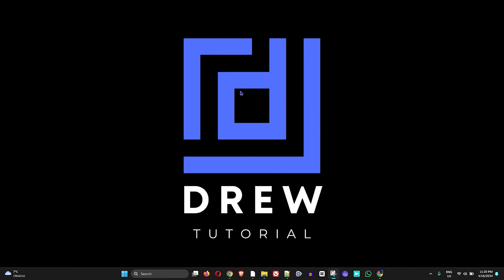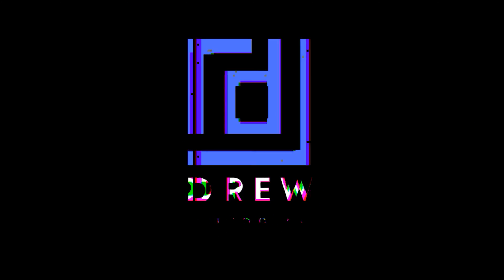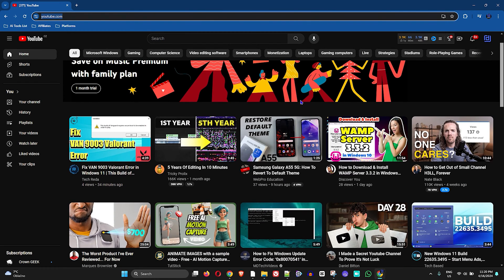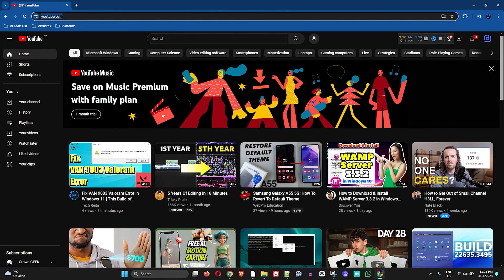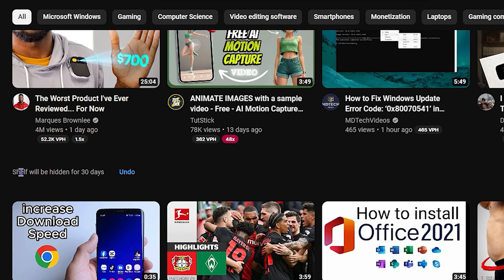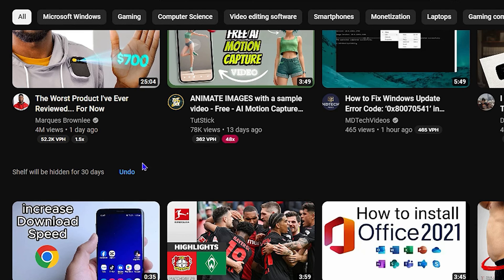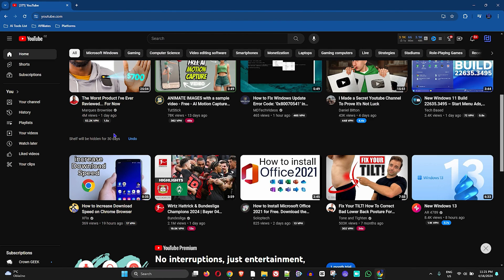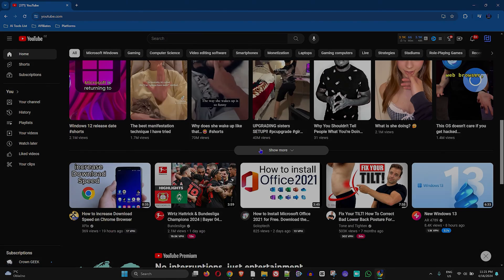How to Turn Off Shorts on YouTube - How to Disable YouTube Shorts on Windows 11 PC Desktop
In this tutorial, I show you How to Turn Off Shorts on YouTube - How to Disable YouTube Shorts on Windows 11 PC Desktop